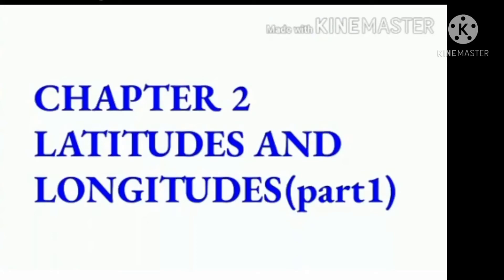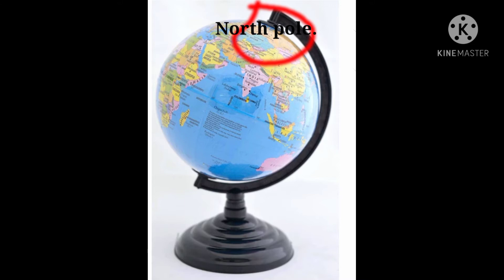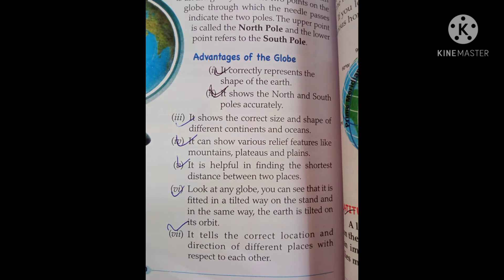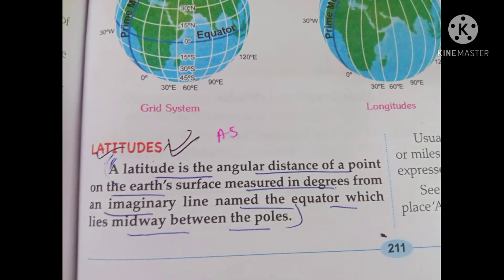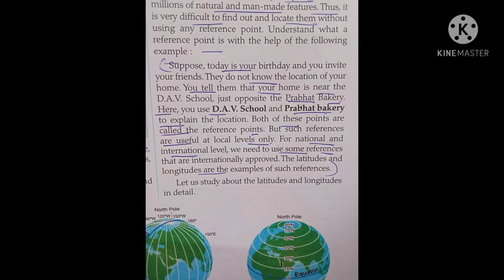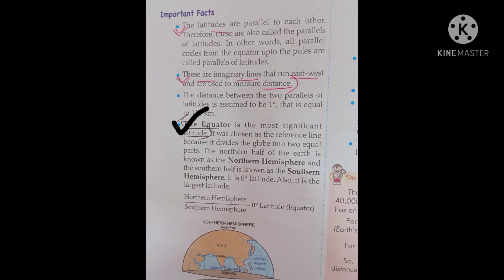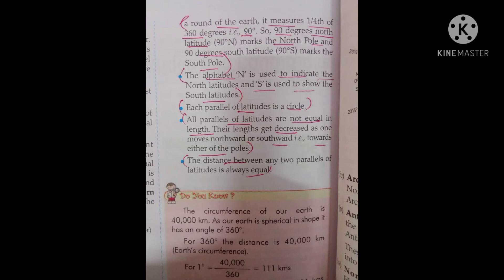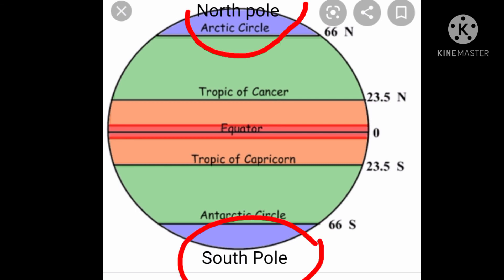Globe: Latitudes and Longitudes//Class 6//Chapter 2//CBSE//Prachi.